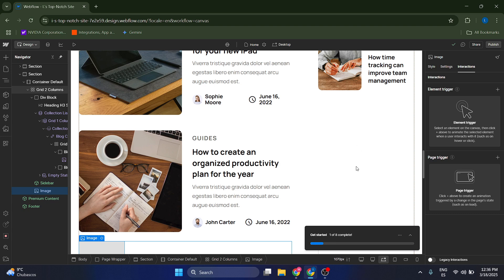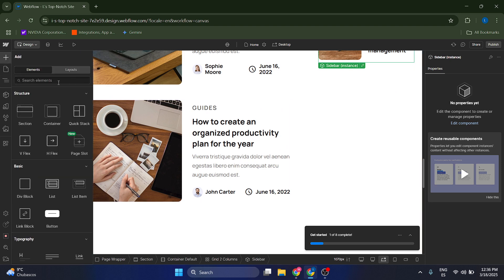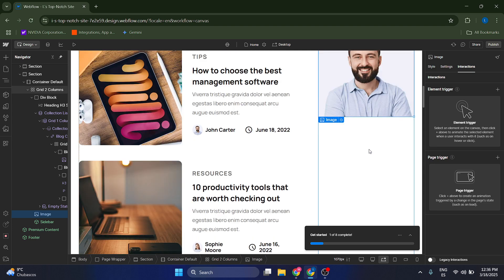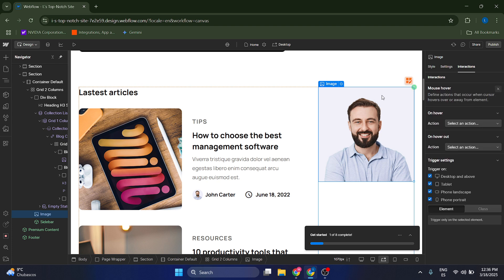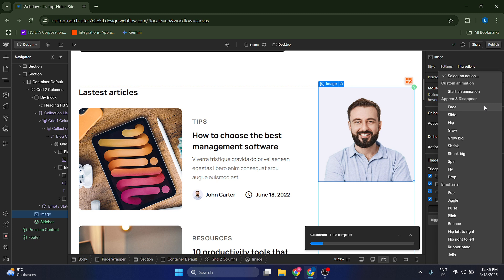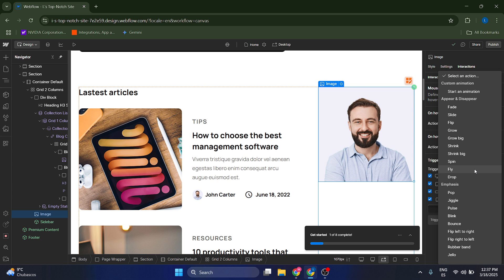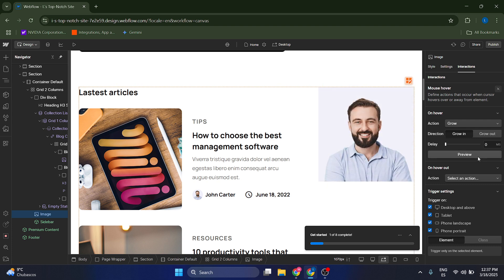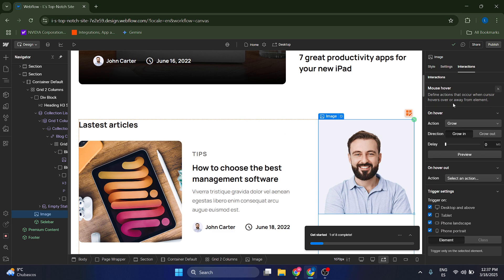Webflow Image Hover Effects Tutorial (2026)